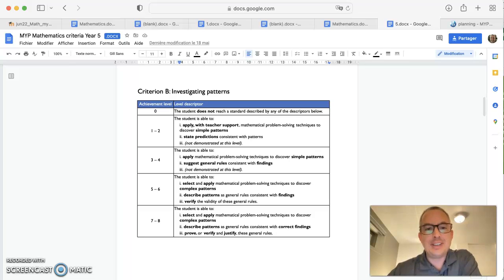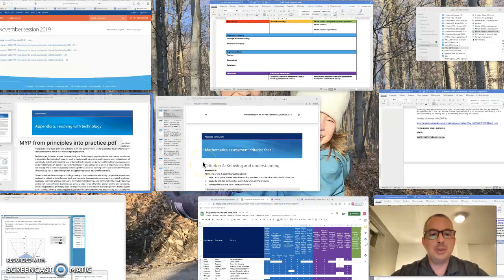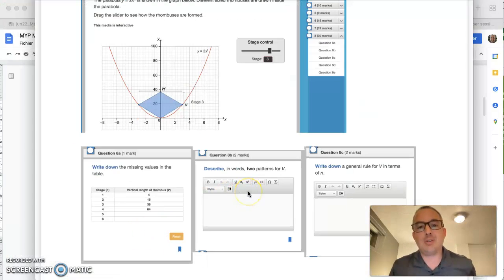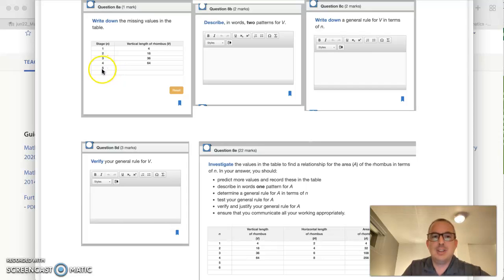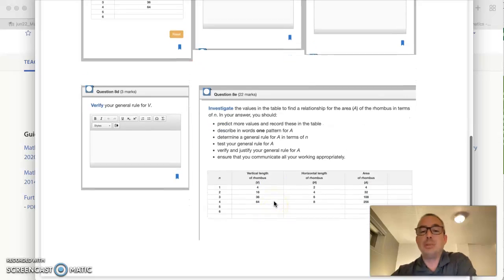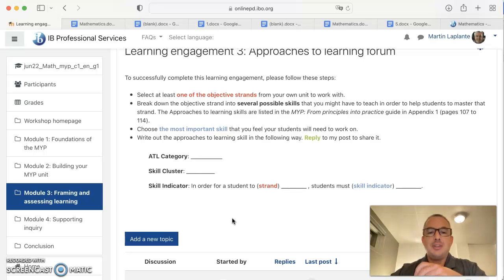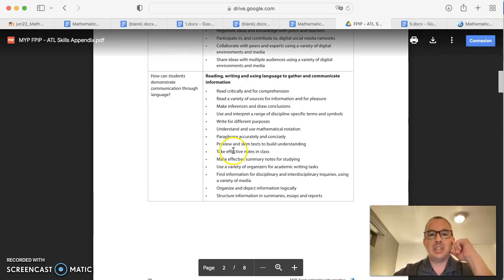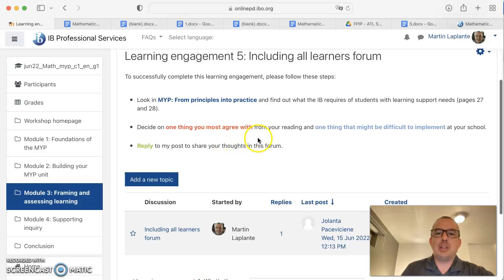2022 June Math Cat.1 Module 3 Part 2